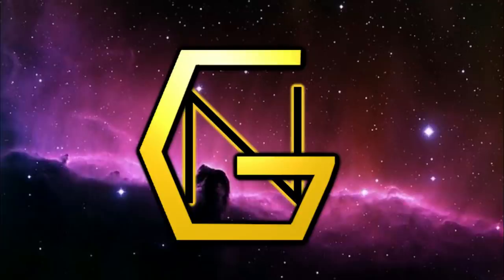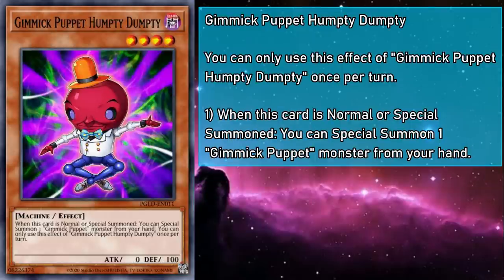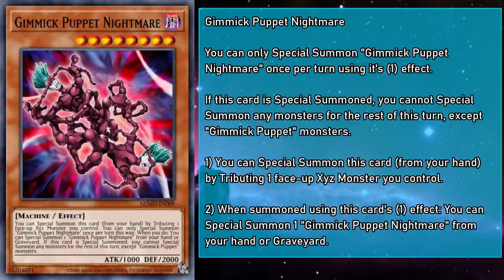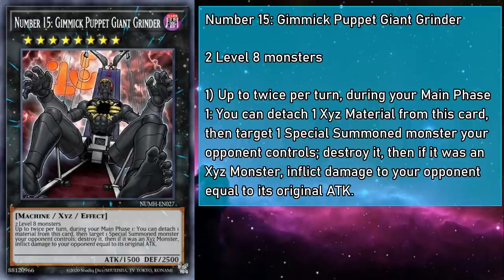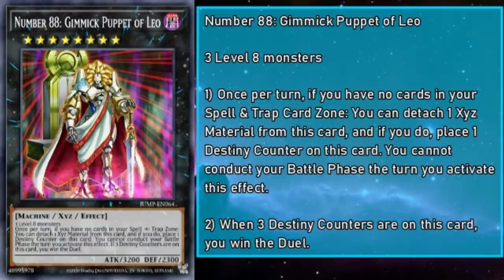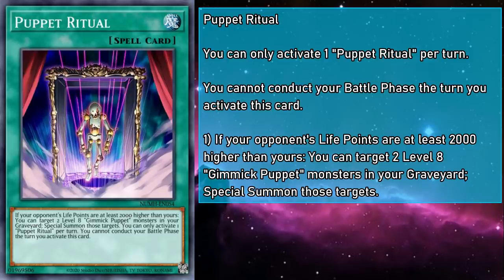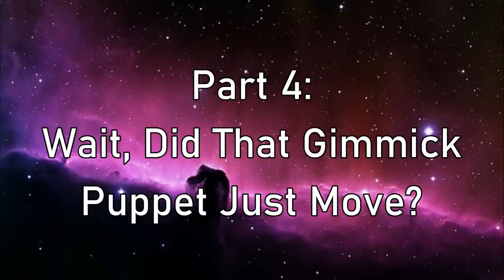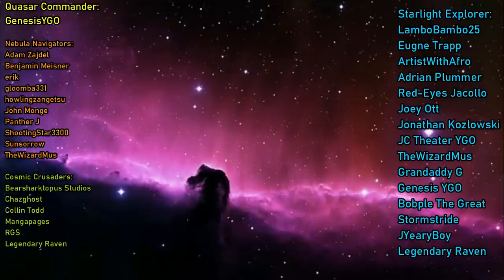Gimmick Puppet Explained in 27 Minutes [Yu-Gi-Oh! Archetype Analysis]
Alternate Title: Tim Burton's "Pinocchio" Is A Really Weird Deck

This video is a guide that will Explain all of the Gimmick Puppet cards in Yu-Gi-Oh!, how they work individually and as a group, as well as synergies with other cards, You might even learn some trivia while you're here!

Hello Everyone! GoldenNova here! It's Patron Week, and that means it's time to cover an archetype chosen by the holder of the Quasar Commander tier! Last month, we covered Chronomaly, and now it's time for another Arclight Special!

Novamojis by Crystlabndce

Thumbnail and Chibis by DelilahUnknown

Yu-Gi-Oh! The Falsebound Kingdom - Leader of The Resistance

Yu-Gi-Oh! Duelists Of The Roses - Vs. Lancastrians

Yu-Gi-Oh! Forbidden Memories - Free Duel Theme

Yu-Gi-Oh! The Falsebound Kingdom - Joey's Boss Battle

Yu-Gi-Oh! Forbidden Memories - Preliminary Match Theme

Yu-Gi-Oh! Forbidden Memories - Name Input

0:00 Intro
1:40 Main Deck Gimmick Puppet Monsters
9:47 Extra Deck Gimmick Puppet Monsters
19:05 Gimmick Puppet Spells/Traps
23:09 Tech Cards
26:43 Outro